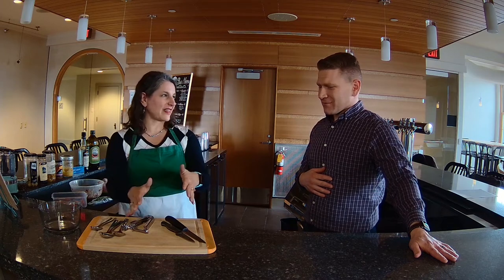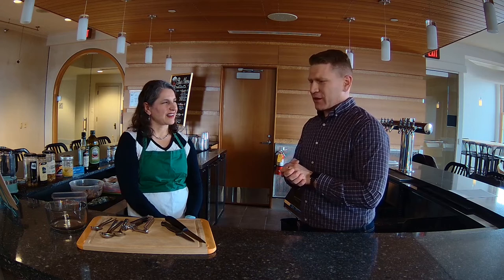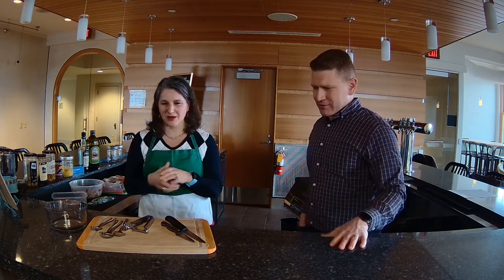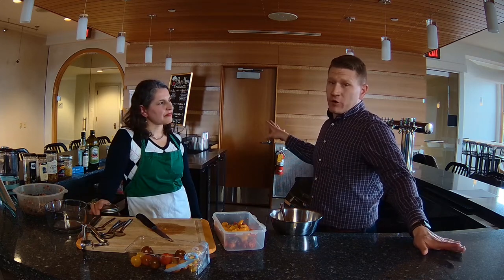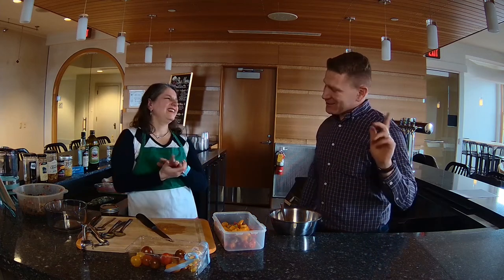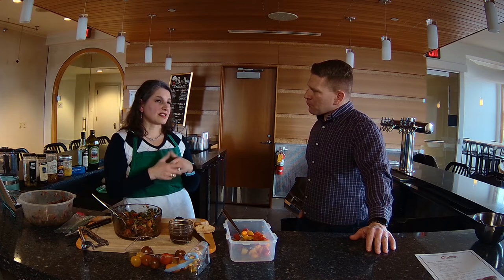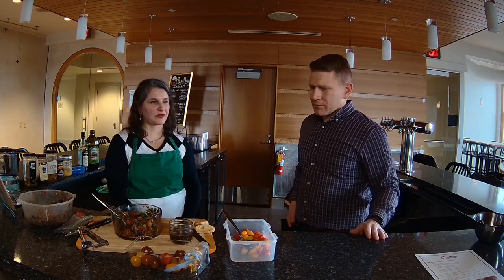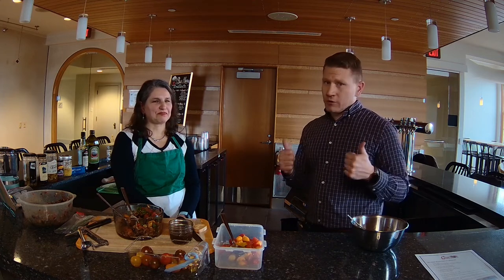Lunch with Friends Gias Italian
Lunch with Friends Italian Style! Kelley Cole founder of Gia's Italian Kitchen started her online cooking classes to celebrate her family's Italian heritage. In this edition of Lunch with Friends we use the really cool space in the Veteran's Memorial Building on Mays Island to make Olive Tampanade. Check it out!